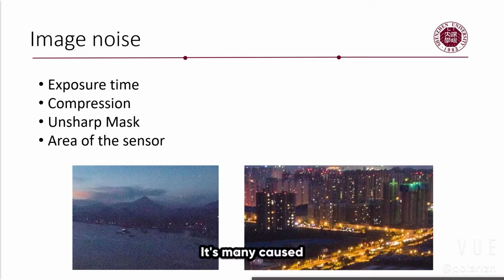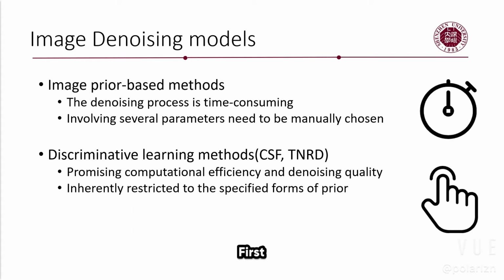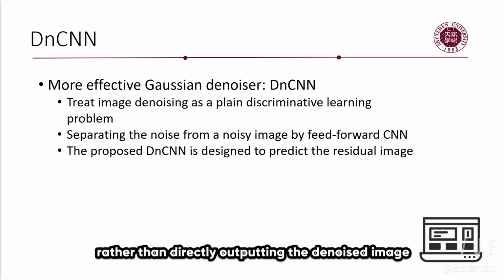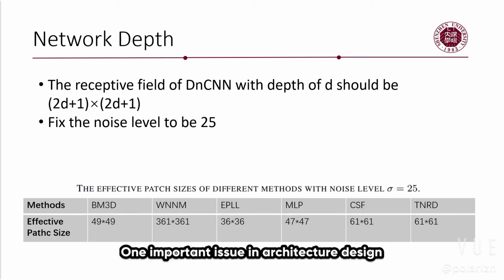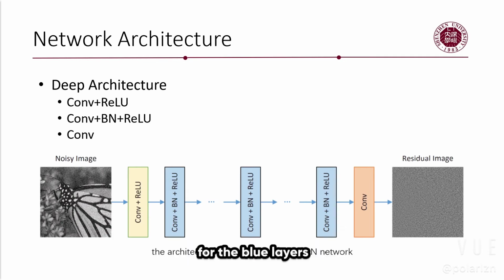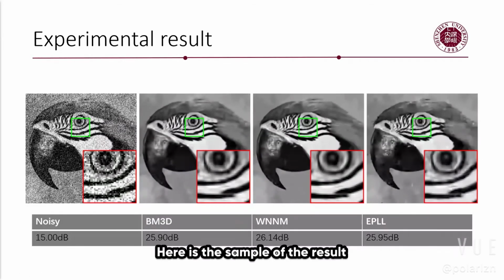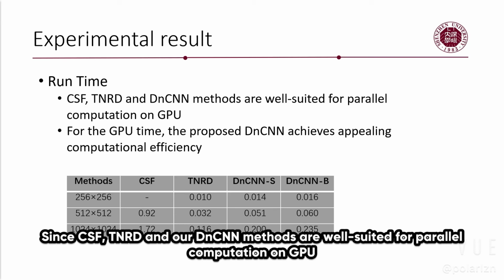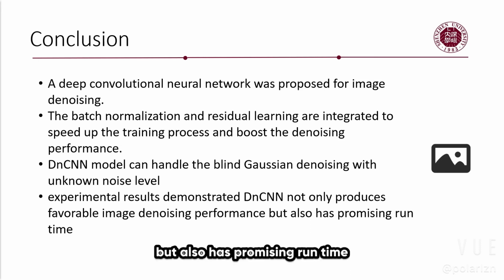Image Denoising Raymond